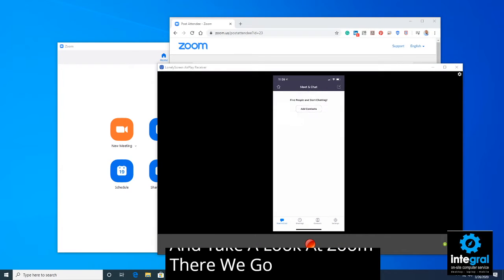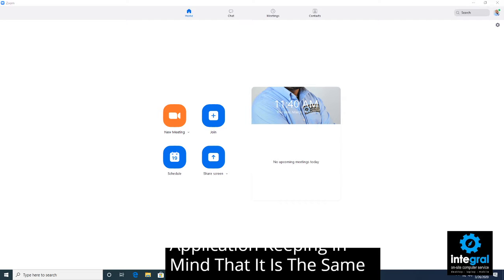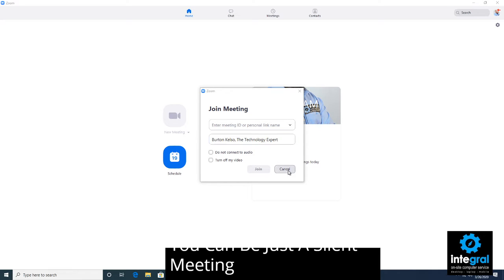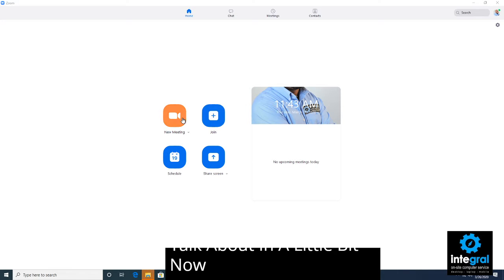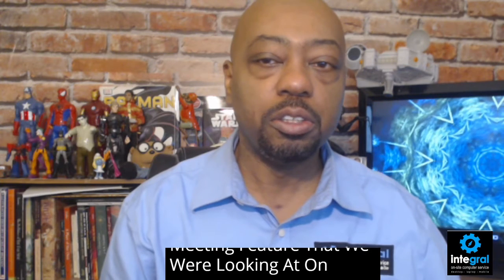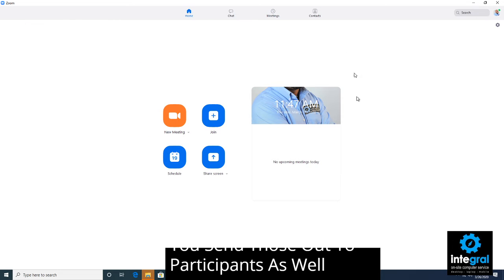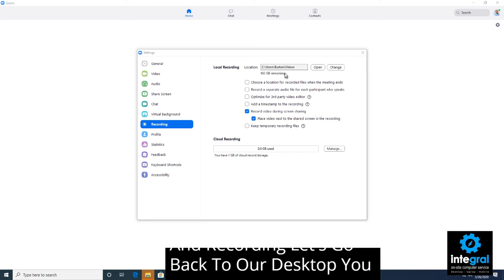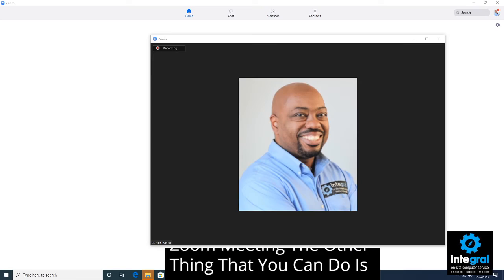How Host Your Own Zoom Meeting from Your Computer and Smartphone